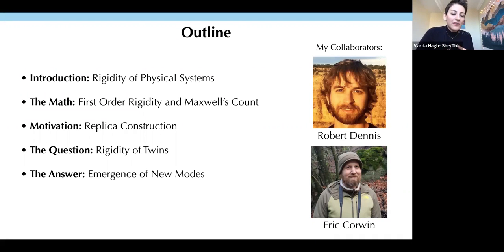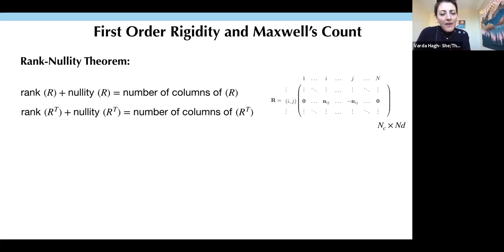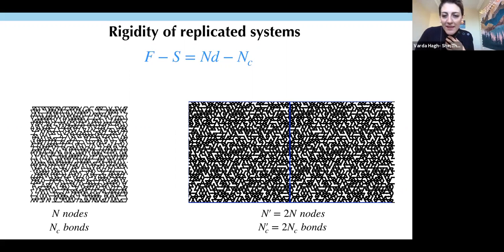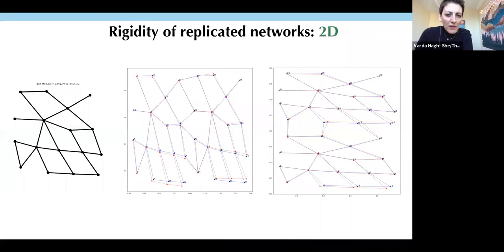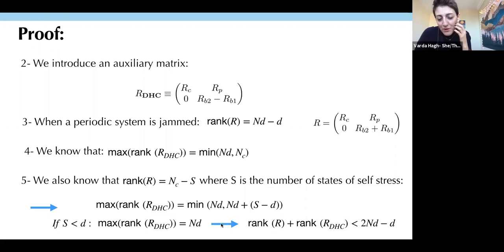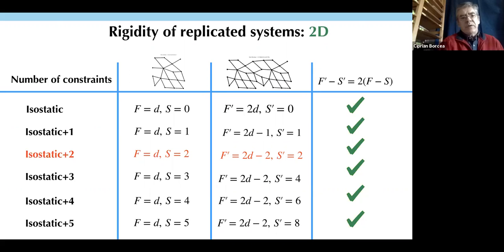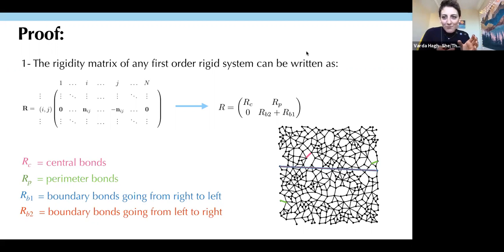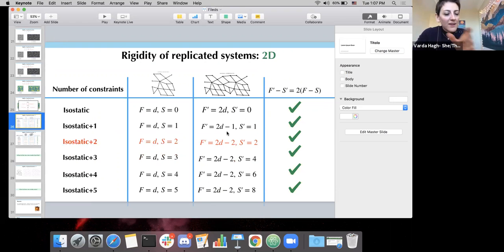The Twin Dilemma: When is a Jammed Packing not Actually Jammed?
Varda F. Hagh, University of Chicago

Date and Time: Tuesday, March 2, 2021 - 1:00pm to 2:00pm

Abstract: Varda F. Hagh, Robert Dennis, Eric Corwin
Periodic boundary conditions are used in studies of physical systems to lessen finite-size effects. However, the use of these boundaries can lead to strange and unintuitive results. For instance, spring networks or critically jammed sphere packings that are rigid with a few states of self-stress can become floppy through the creation of new zero modes when they are replicated periodically. Our observations show that this is only true in systems with fewer than the dimension, d, states of self-stress. To understand the reason behind the emergence of new zero modes, we draw links between this result and the constraints needed for shear stability, as well as the Guest-Hutchinson modes found in crystals.